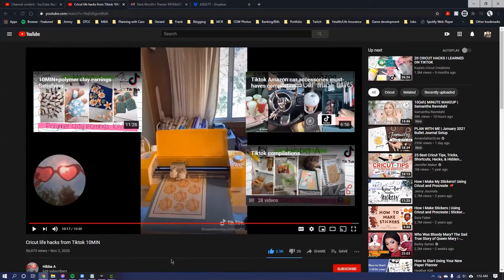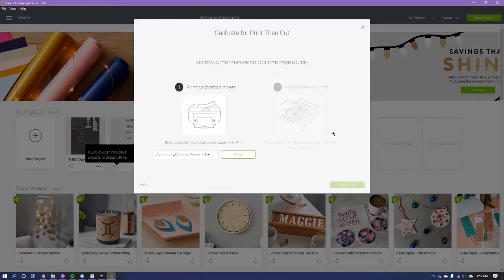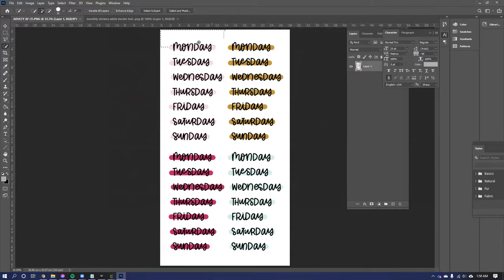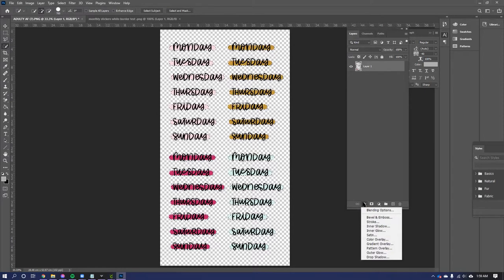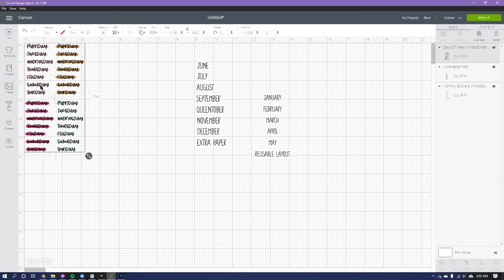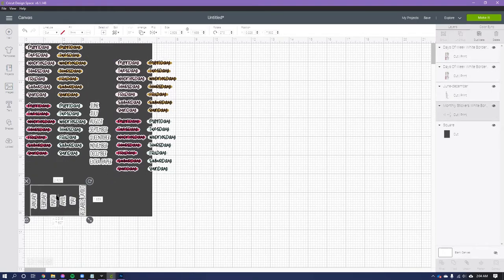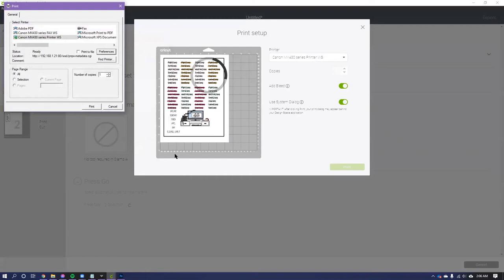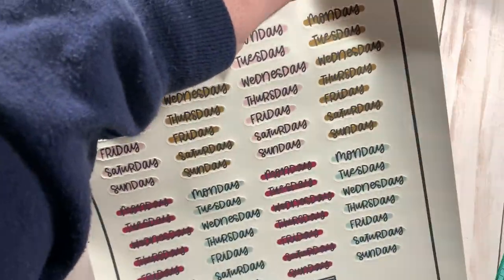Calibrating Cricut to Get Perfect Cut on Text Graphics! | Cricut for Beginners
I am using a Cricut Explore Air 2.

Thank you to sweethoneycombcrafts on TikTok and Hibba A on YouTube for teaching me how to calibrate my Cricut! This is the YouTube video I referenced